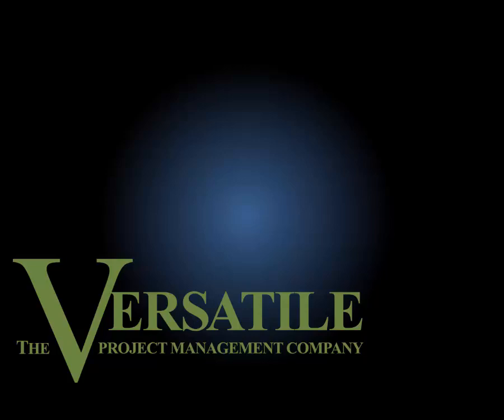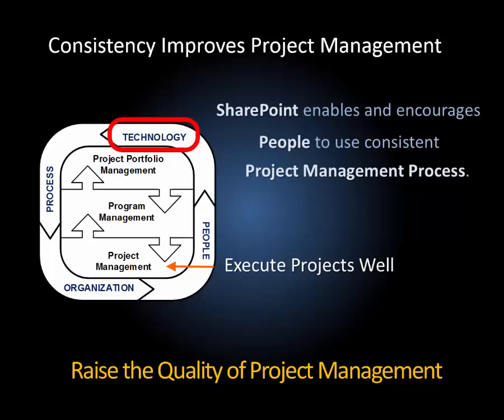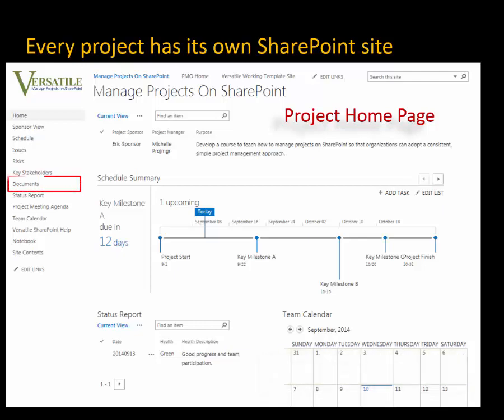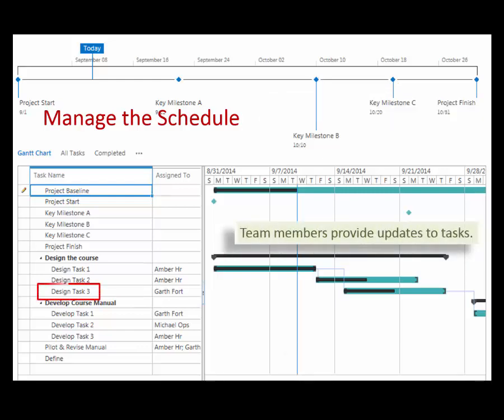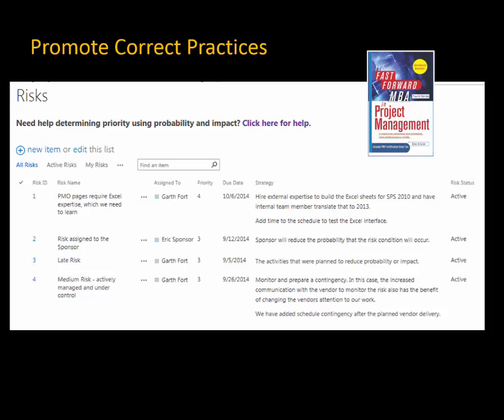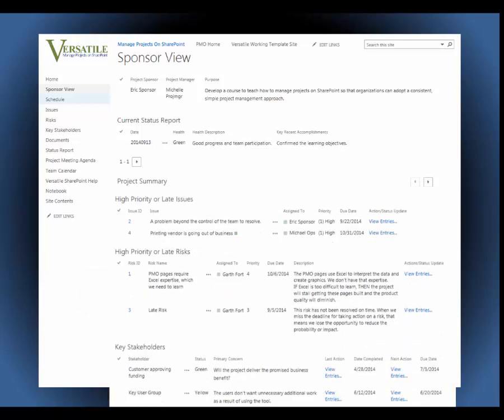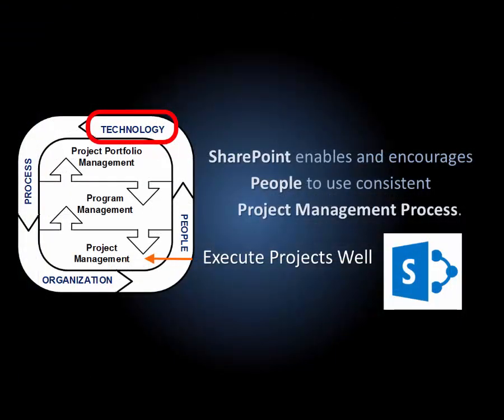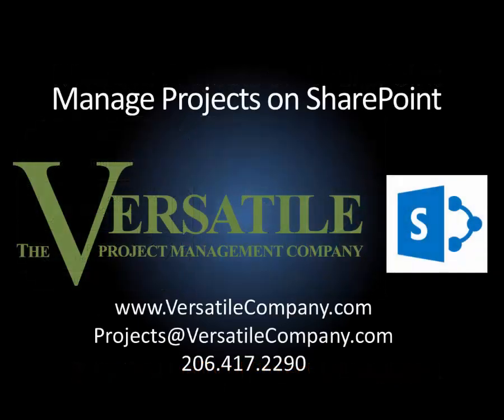Manage Projects on SharePoint Video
Use SharePoint for Project Management. Versatile has a custom project management solution that is easy to use and promotes industry standard project management.